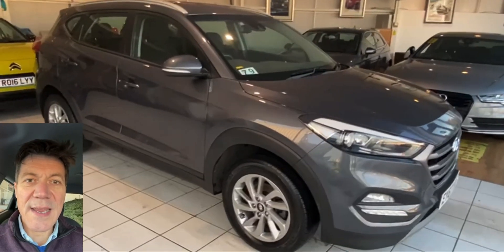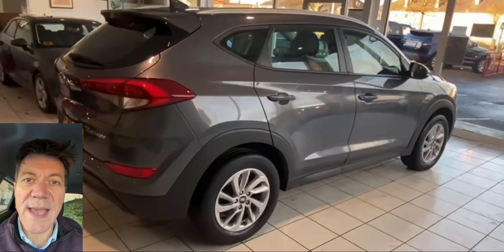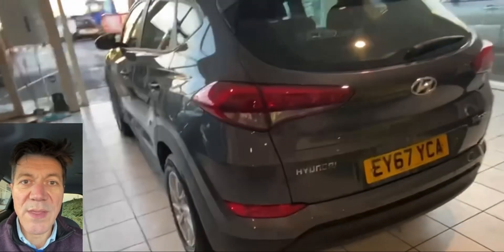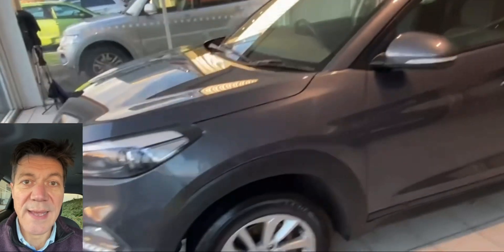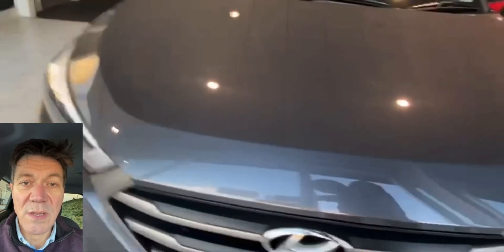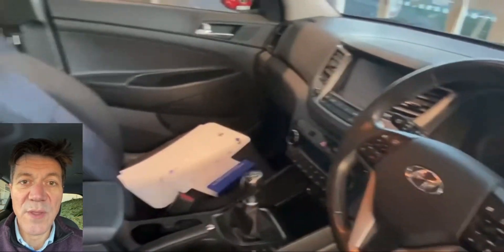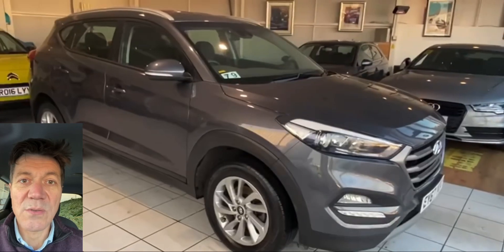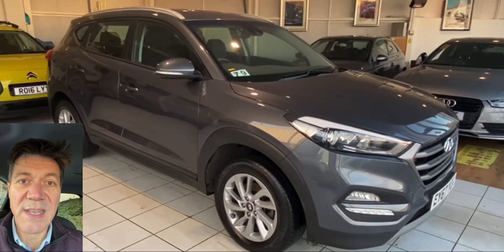Hyundai Tucson 1.6 GDI SE NAV BLUE DRIVE 5dr Review at Richard Lawson Autoecosse. EY67YCA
Address: Kingsway E, Dundee DD4 8ED